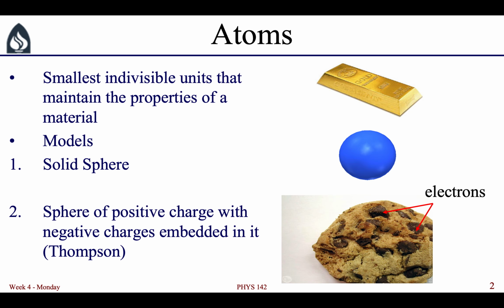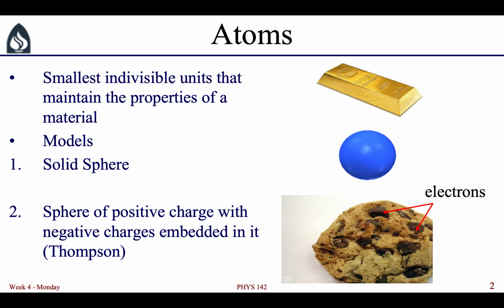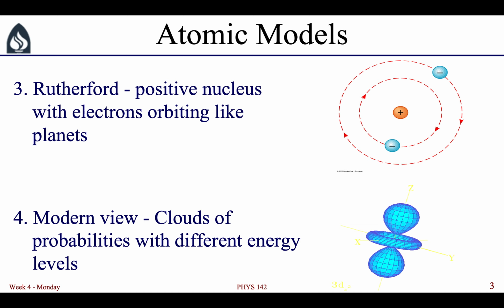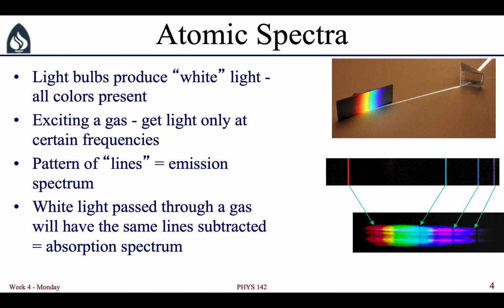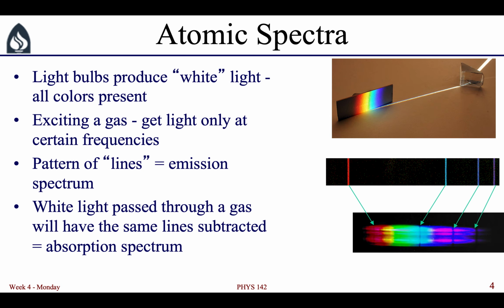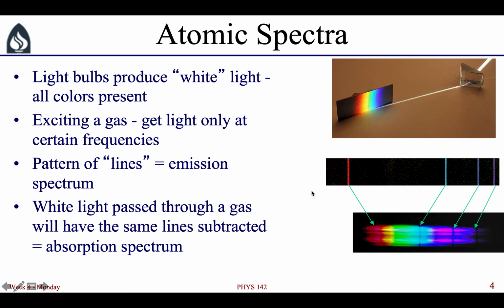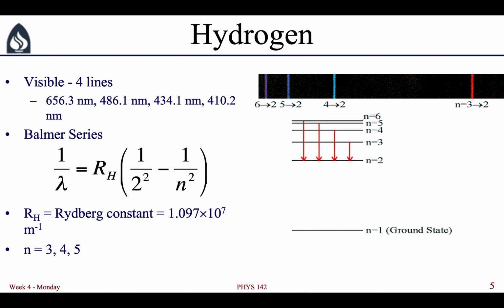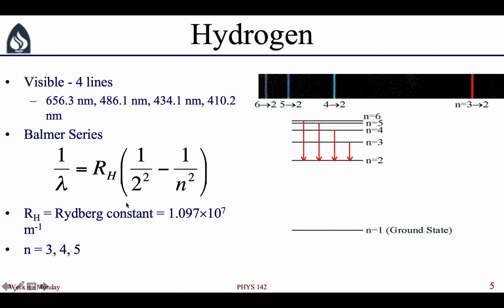PHYS142 Lesson16 Ch29 Sec1-2 1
Introduction to Lesson 16, Atomic Models, Atomic Spectra